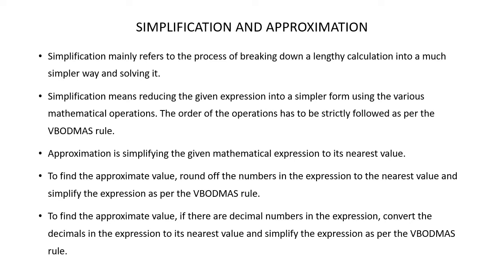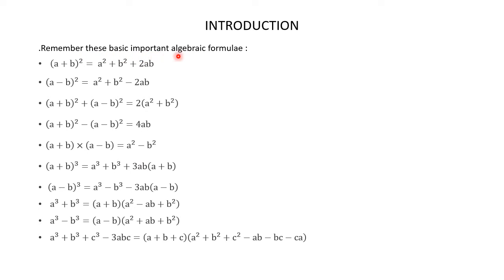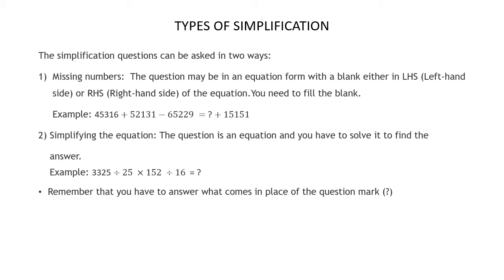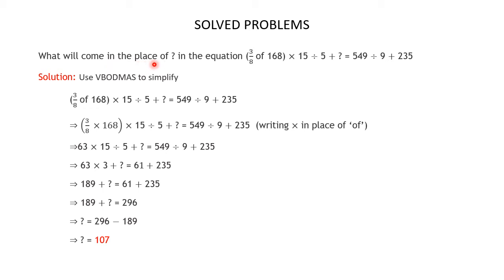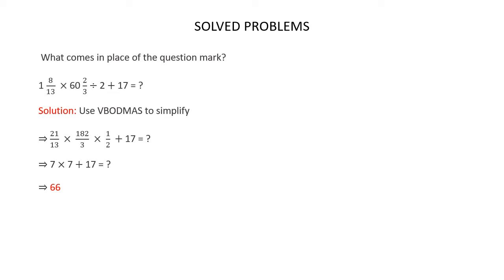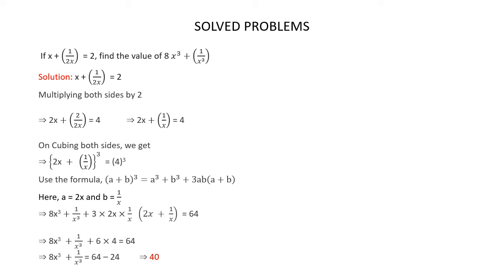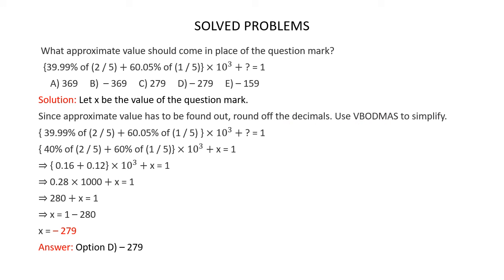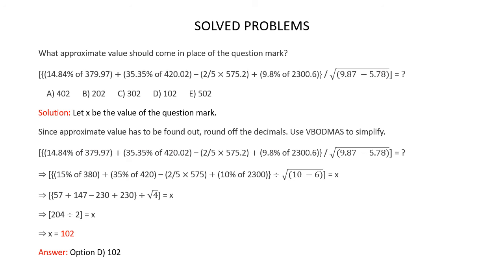Simplification and Approximation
(QA-4a)

🎯 Mastering Simplification & Approximation for Competitive Exams
Learn essential techniques to simplify complex mathematical expressions and find approximate values quickly and accurately. This video provides step-by-step guidance on following the correct order of operations and applying useful shortcuts to excel in your exams.

Simplification - Breaking down lengthy calculations into simpler forms to solve problems faster. Watch this video to master simplification techniques and improve your problem-solving speed.
Approximation - Rounding numbers to nearest values to estimate results efficiently. Learn how to approximate expressions to save time in exams.
V BODMAS Rule - The sequence of operations: Vinculum, Brackets, Orders, Division, Multiplication, Addition, Subtraction. Following this rule ensures accurate solutions.
Order of Operations - The correct sequence for solving mathematical expressions to avoid errors. Understanding this order is crucial for precise answers.
Shortcut Tricks - Useful tips for quick calculations, like replacing division with multiplication by reciprocals. Apply these tricks to enhance speed during exams.
📖 What This Video About
This video explains the fundamental concepts of simplification and approximation in mathematics, specifically tailored for competitive exams. It covers the importance of following the v BODMAS rule, provides practical tips for quick calculations, and demonstrates how to solve various types of problems efficiently.

Learn effective strategies to solve complex arithmetic problems quickly and accurately.
Develop a clear understanding of the order of operations to avoid common mistakes.
Gain confidence in tackling simplification and approximation questions in exams.
Discover shortcut methods to save time and boost your scoring potential.
📝 Topics Covered
Introduction to Simplification and Approximation
Importance of Following v BODMAS Rules
Step-by-step Problem Solving Examples
Shortcut Tricks for Faster Calculations
Common Mistakes and How to Avoid Them
Tips for Efficient Calculation Using Rounding and Reciprocals
Simplification - Techniques to reduce complex expressions into manageable calculations. Improve your solving speed by mastering this skill.
Approximation - Methods to estimate values to save time during exams. Learn how to round off numbers for quick results.
V BODMAS Rule - The sequence of solving mathematical operations for accuracy. Proper application guarantees correct answers.
Order of Operations - The fundamental rule to follow when simplifying expressions. This ensures error-free calculations.
Shortcut Tricks - Tips like reciprocal substitution to simplify operations. Use these tricks to excel faster in exams.